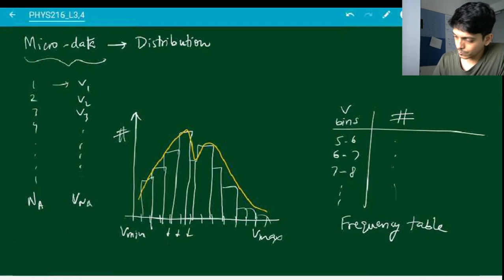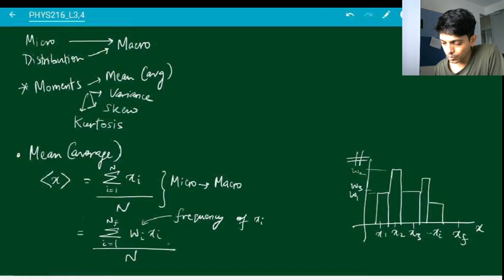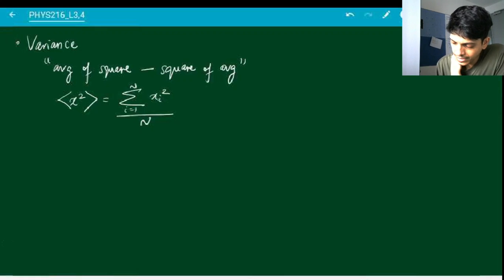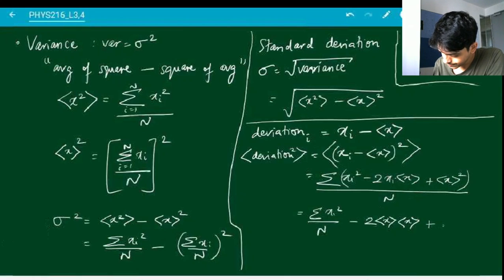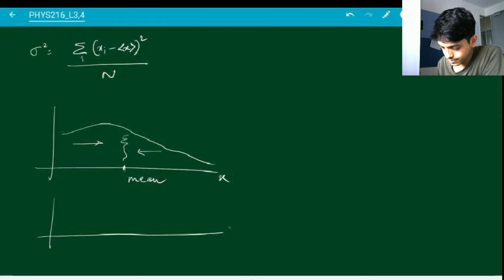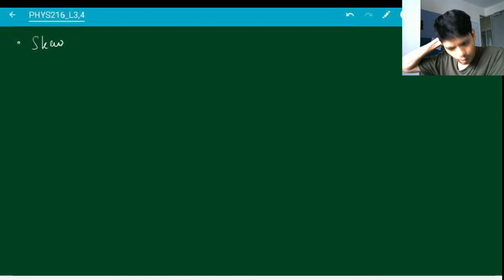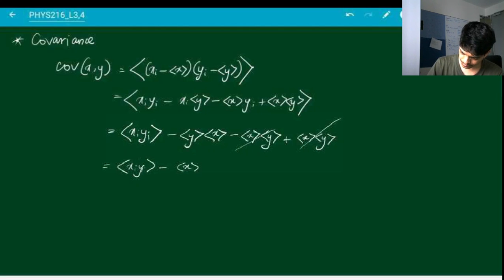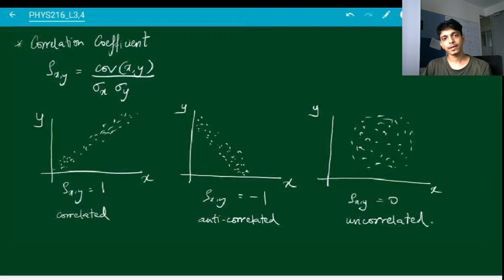Lec 3.2 Computational Methods PHYS216 Krea University 2020